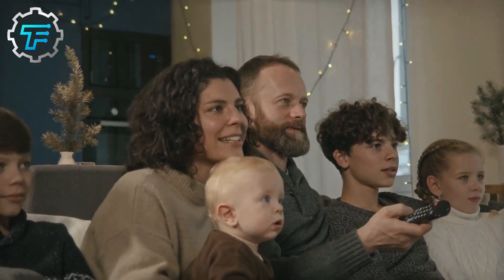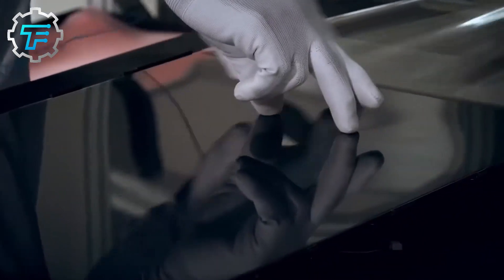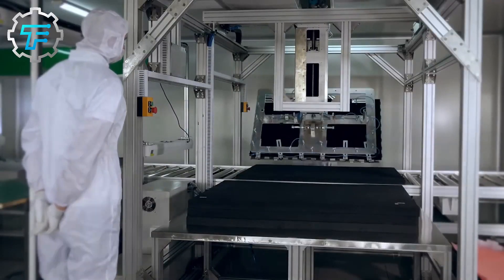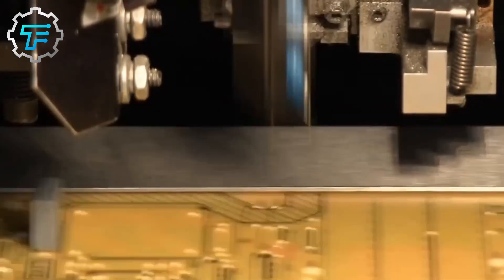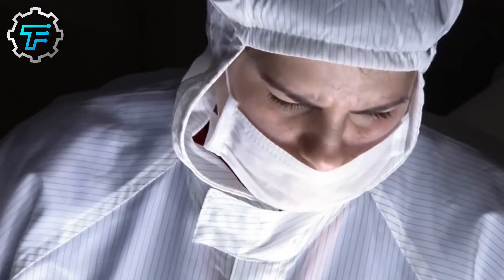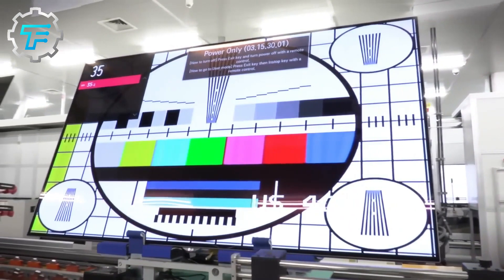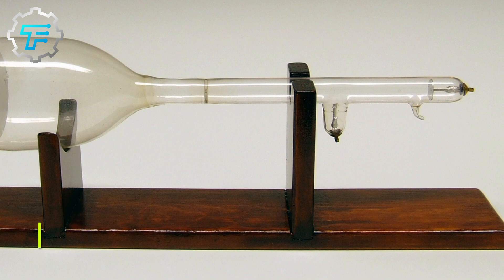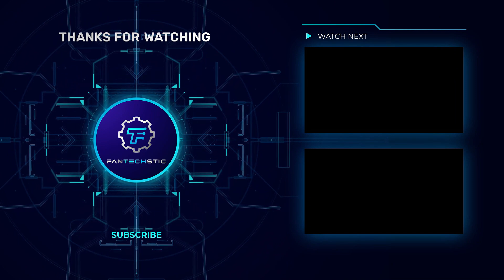Ever Wondered How Samsung Smart TV's Are Made?! Join us on this FanTECHstic Factory Tour!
How Samsung smart TV's are made! Curious about how Samsung smart TV's are made? Get ready to discover how Samsung smart TV's are made!